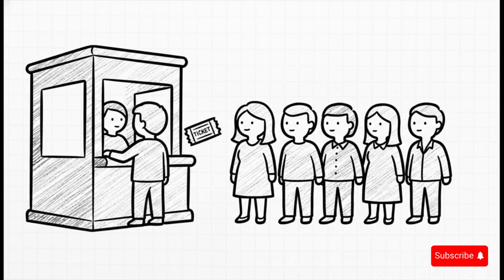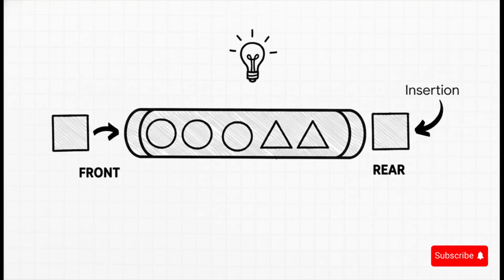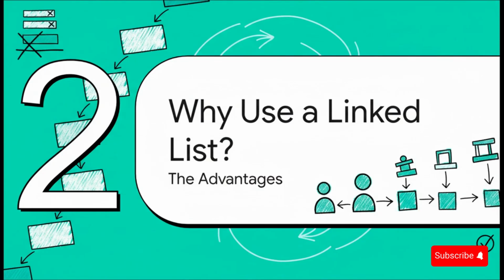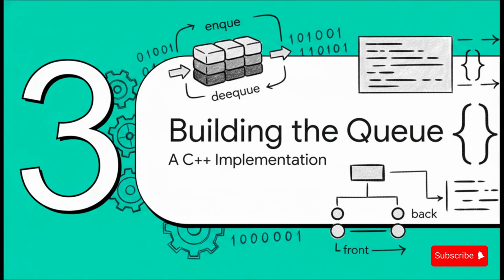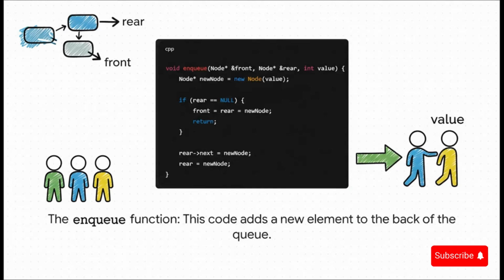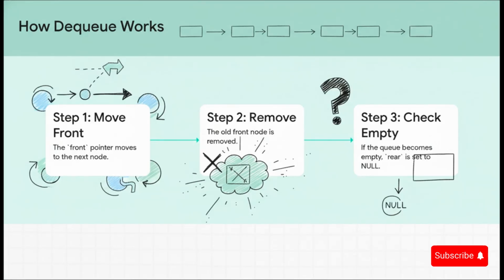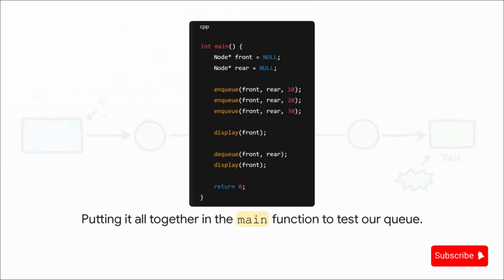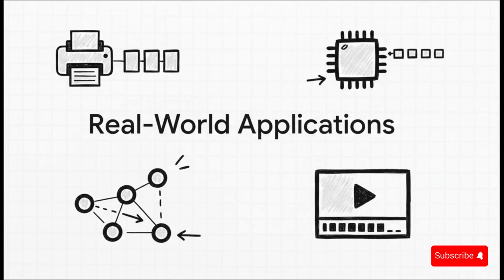Introduction to Queues | Data Structures & Algorithms for Beginners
In this video, we dive deep into the Queue Data Structure! Whether you are a computer science student or preparing for coding interviews, understanding how Queues work is essential.